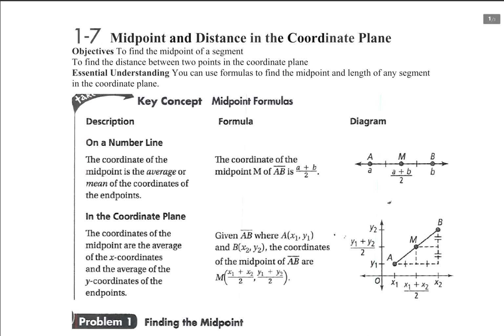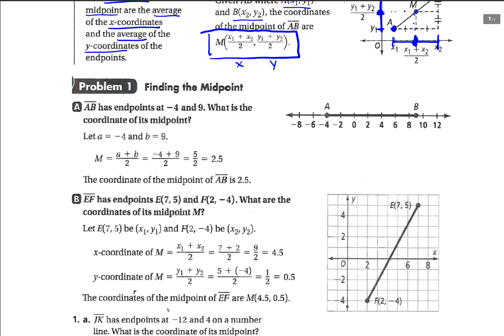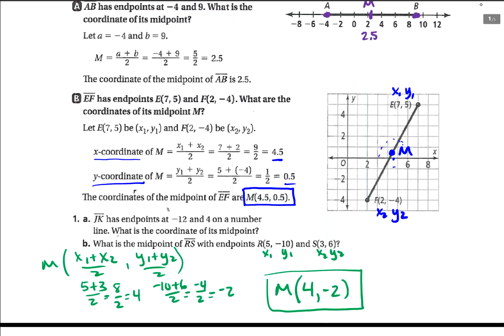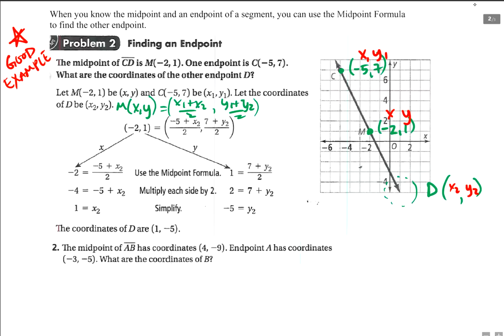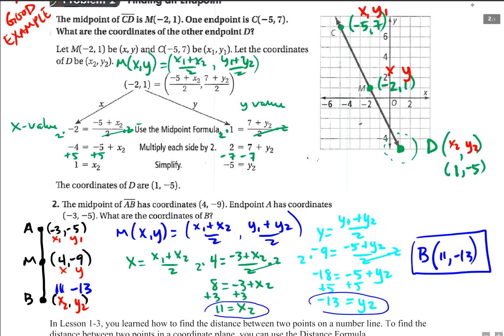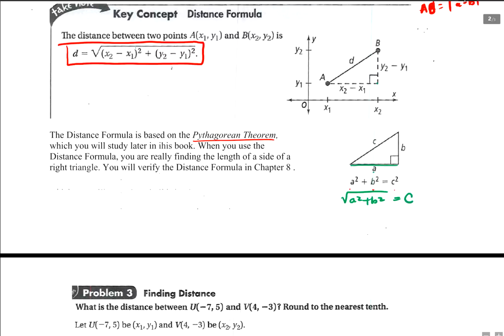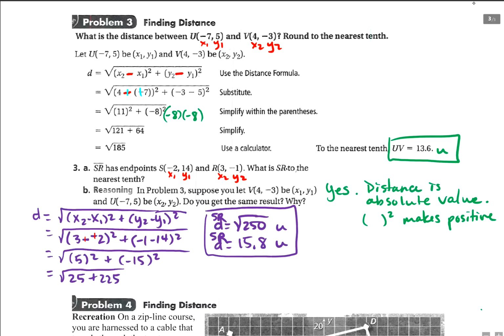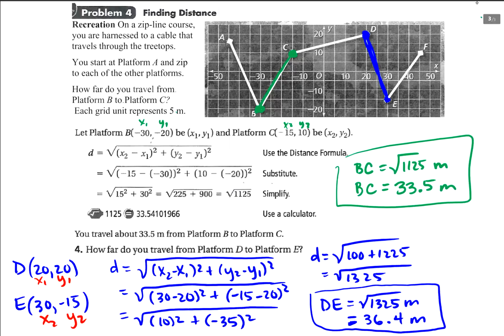1.7 - Midpoint and Distance in the Coordinate Plane - GeomOnline